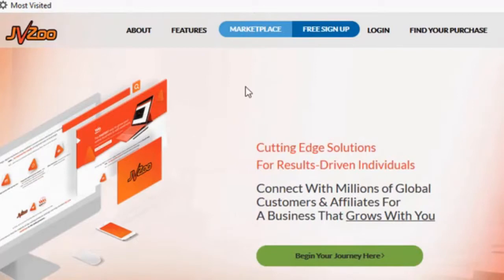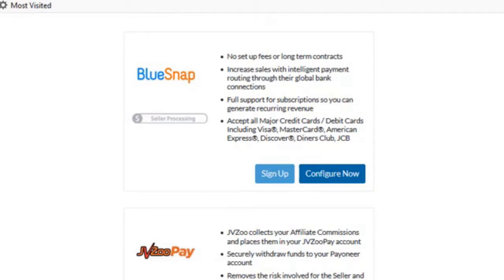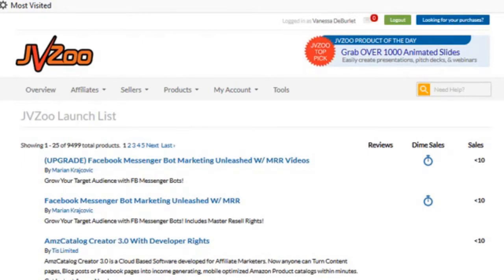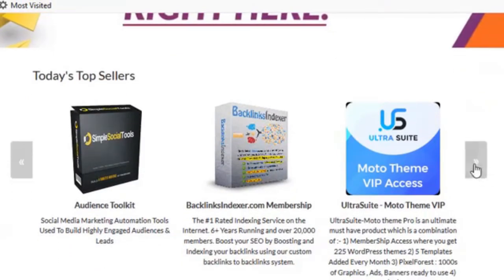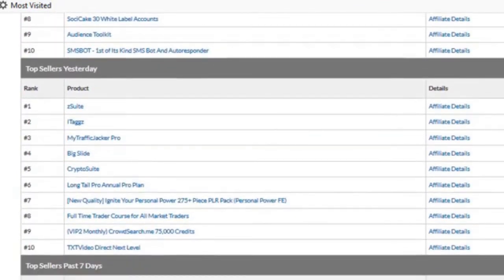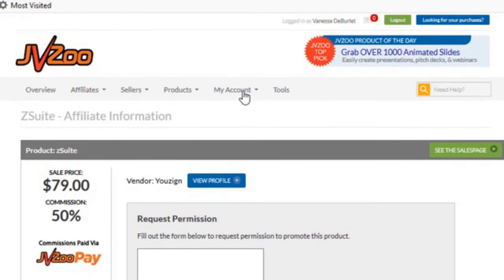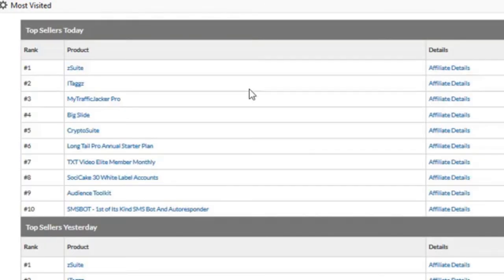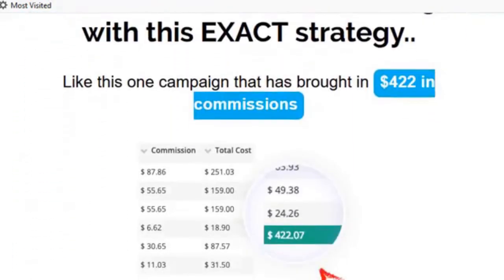How to Make Money Online With JVzoo Affiliate Business - Work From Home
How to Make Money Online With JVzoo Affiliate Business- Work From Home .JVZoo is a marketing platform for digital products. They make it easy for sellers to promote, list and sell their products and give affiliate marketers some great digital products to promote. ... They have 21 different categories to choose from with hundreds of digital products on offer.

JVZoo is an affiliate marketing platform that allows sellers to easily list, promote, and sell their products, and affiliate marketers to easily find interesting products at great prices to promote. With JVZoo, INSTANT is the word. ... No more wondering if you are making any sales.

How do I get approved for JVZoo?
To be approved, you must have a sales page with a verifiable JVZoo button and tracking pixel, along with a thank you page or delivery file giving the customer access to their purchase. The JVZoo buy button must be verified by the system.

How do I promote affiliate links?
In 2020, use these five tips for continued affiliate marketing success.
Use Affiliate Link Cloaking. Affiliate links can be lengthy, depending on the identifiers a program uses. ...
Promote Multiple Affiliate Products. ...
But, Don't Overdo It with Too Many Products. ...
Diversify Your Affiliate Link Placement. ...
Put Your Audience First.

6. affiliate marketing